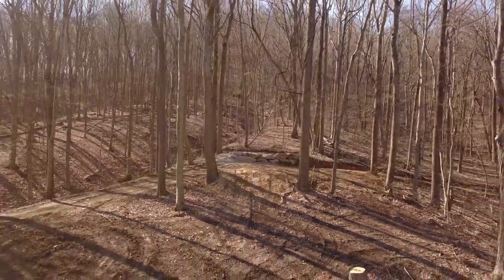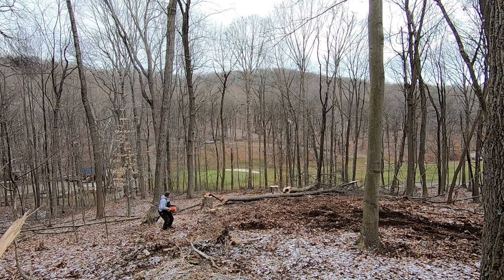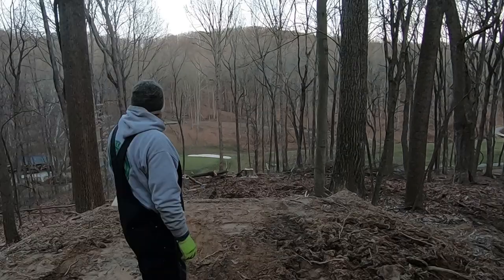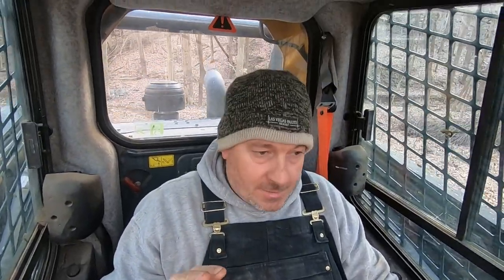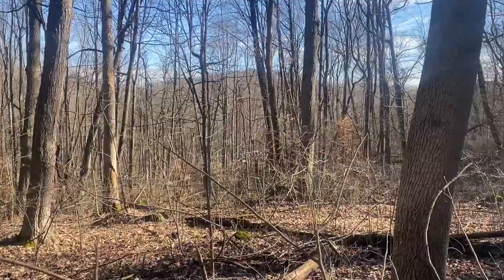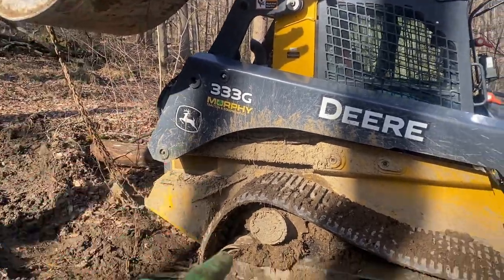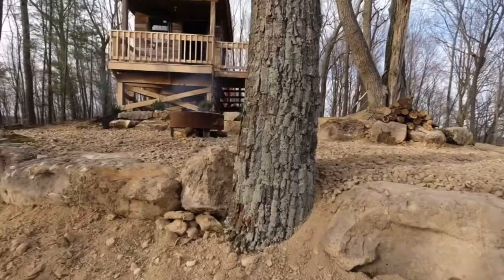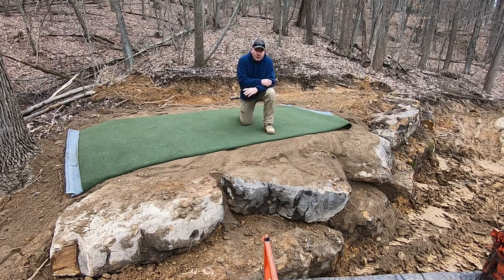Backyard Golf hole site clearing and construction of elevated tee box.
Some mild weather has allowed us to continue progress on our newest tee box.